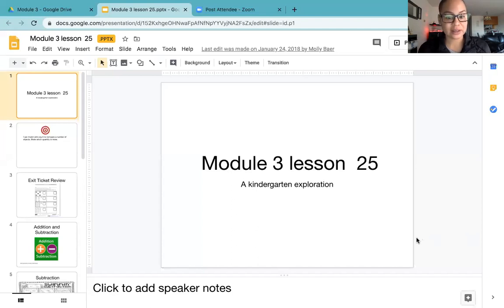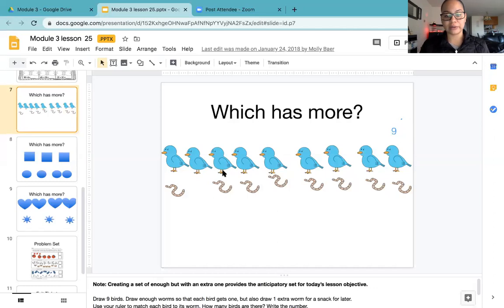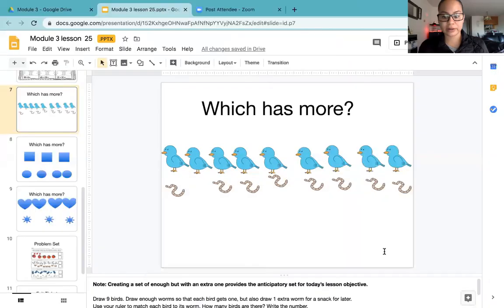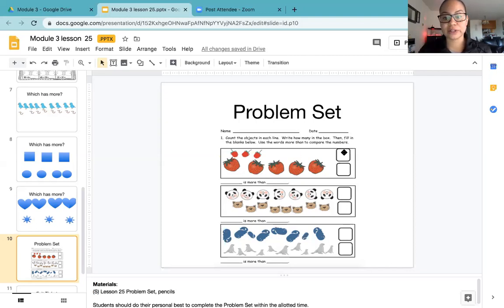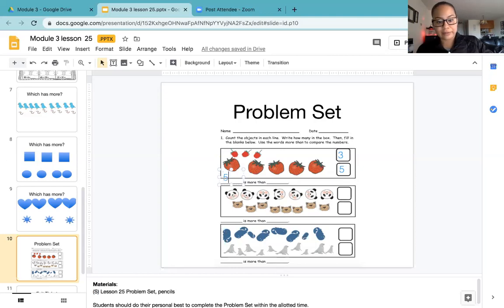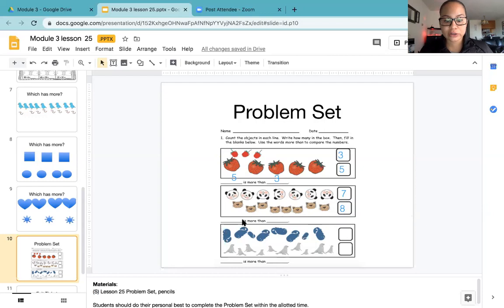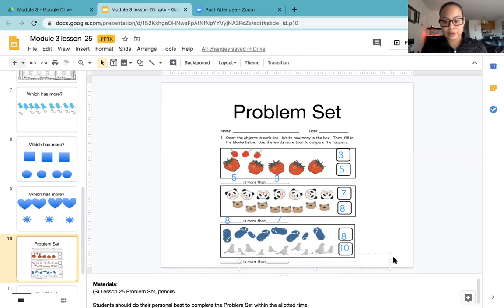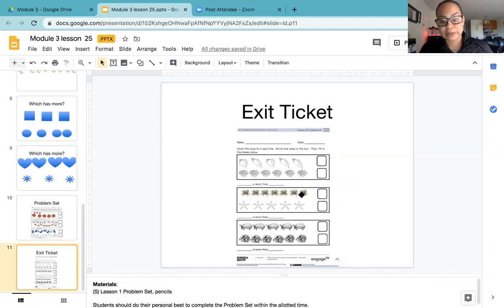Math lesson - Module 3 lesson 25